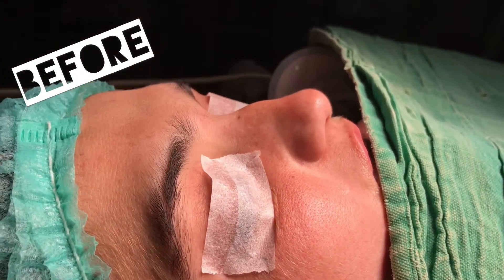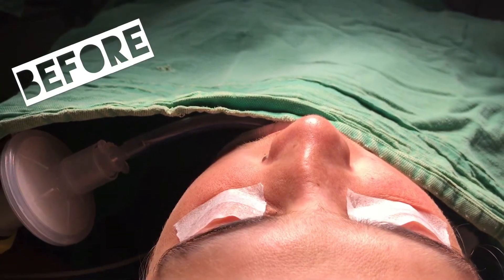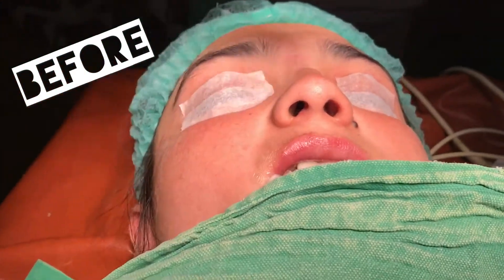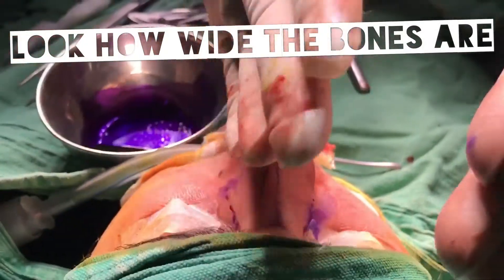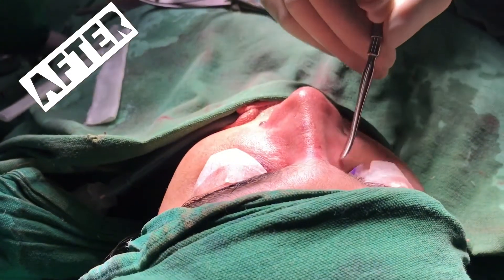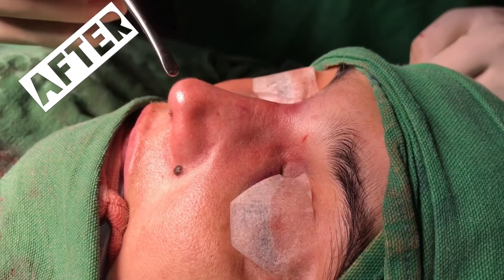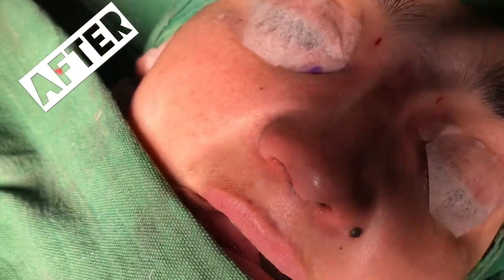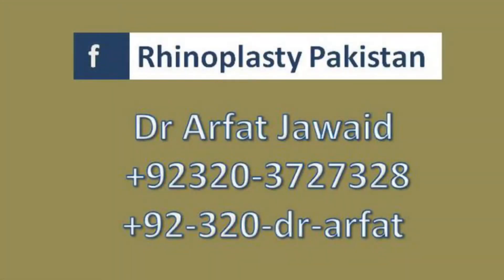Nose reshaping surgery | dr Arfat Jawaid